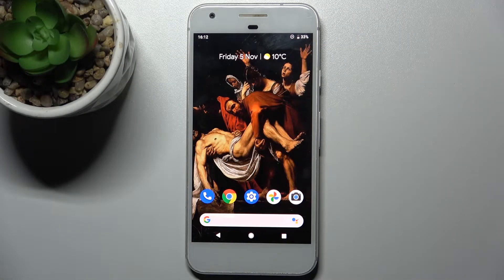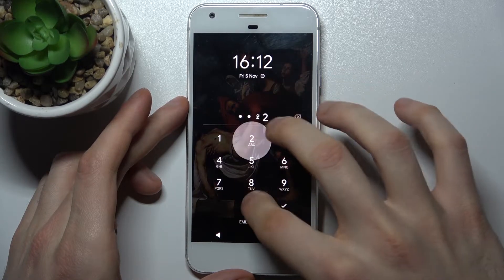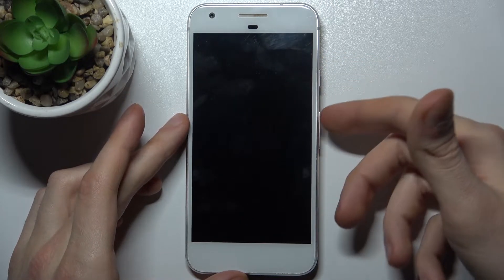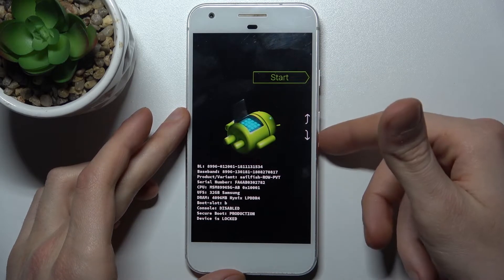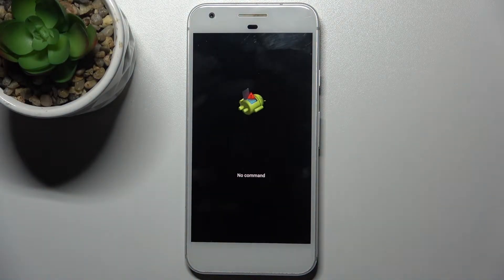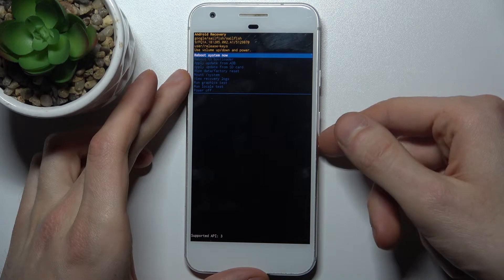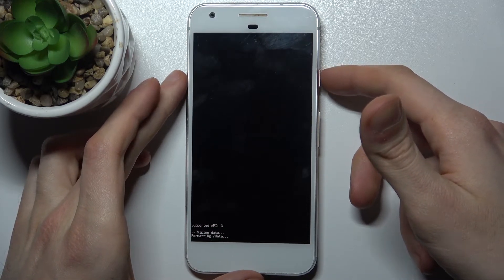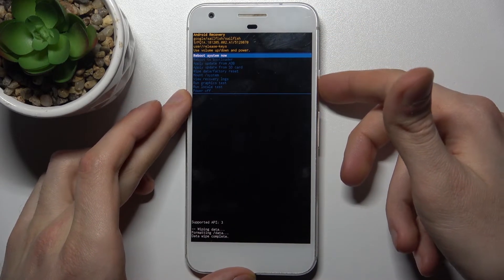How to Hard Reset GOOGLE Pixel - Bypass Screen Lock via Recovery Mode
Watch our video to see how to hard reset the GOOGLE Pixel in recovery mode. Today we're going to show you how to get into Recovery Mode and do a hard reset with its settings. Please follow our steps in order to perform this operation with no problems. However, please remember that this is an irreversible process! Make sure that you make a backup before beginning. Watch the tutorial to the end and you'll learn how to unlock GOOGLE Pixel. Check out our HardReset.info YouTube channel for more GOOGLE Pixel tutorials.

How to use Recovery Mode in GOOGLE Pixel? How to hard reset via recovery mode in GOOGLE Pixel? How to bypass screen lock on GOOGLE Pixel? How to remove screen lock in GOOGLE Pixel? How remove password in GOOGLE Pixel? How to format GOOGLE Pixel? How to factory reset GOOGLE Pixel?